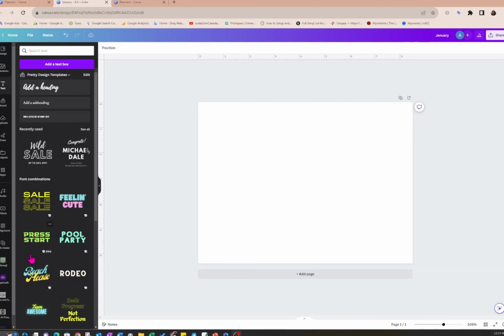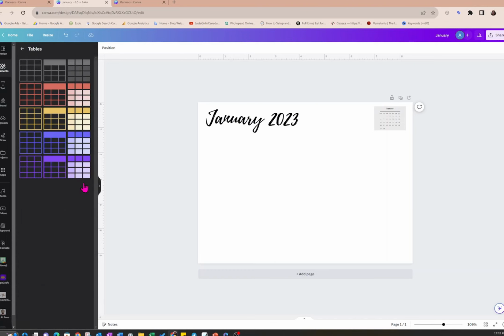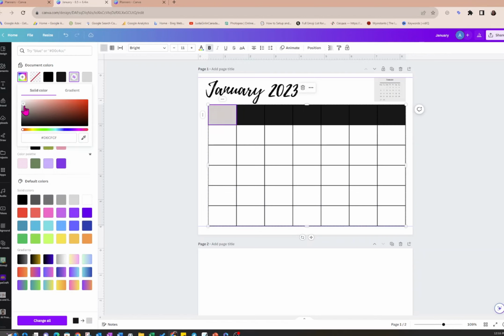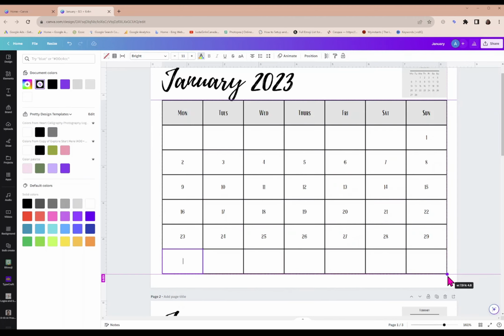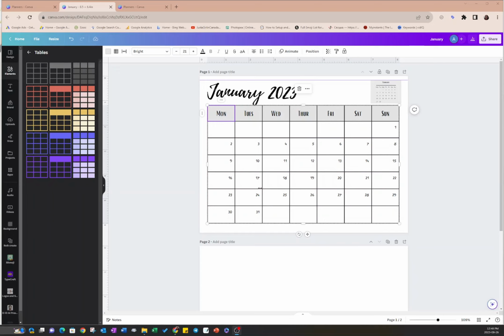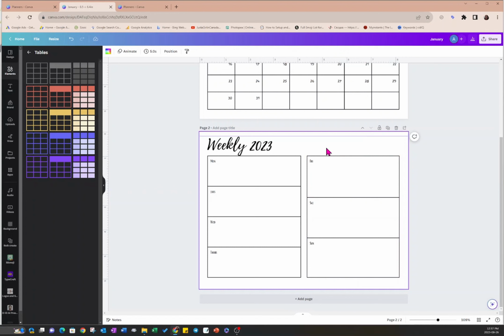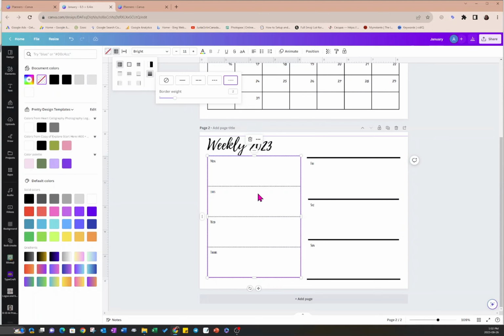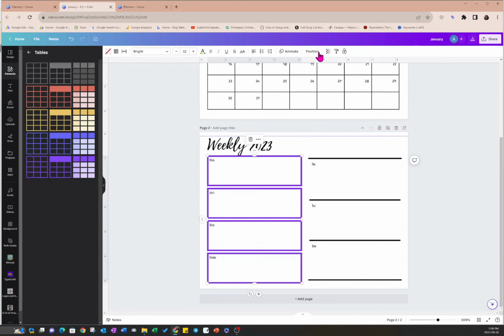Canva Using and Working with Tables in Digital Planners or Printable Planners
Learn how to use Canva tables in digital planners or printable planners. Add tables, change font of tables, add rows, add columns, resize table, delete rows or columns. Format tables.

CANVA FACEBOOK GROUP, Join our facebook group to share your Canva designs and get feedback

DIGITAL PLANNER FACEBOOK GROUP, Join our facebook group to get free planners, templates and more